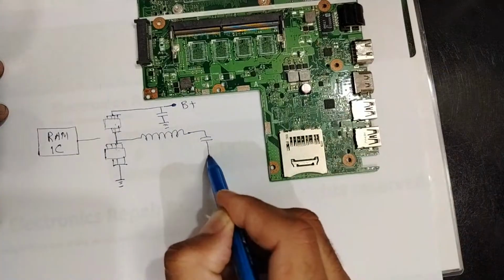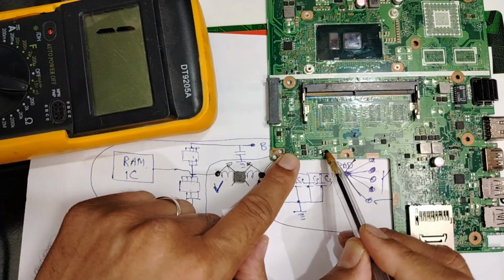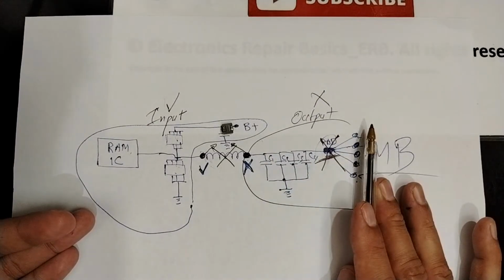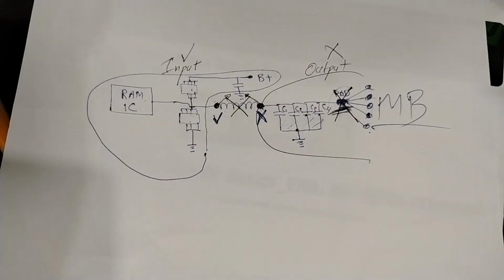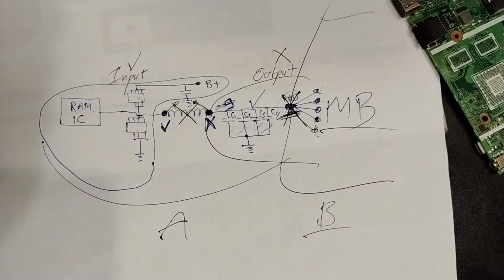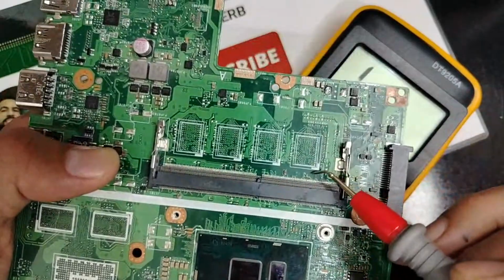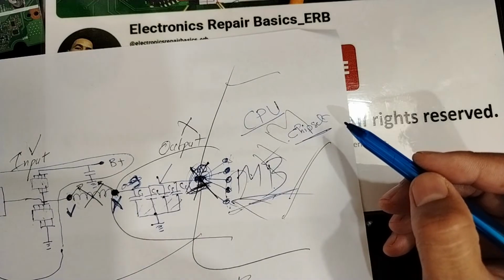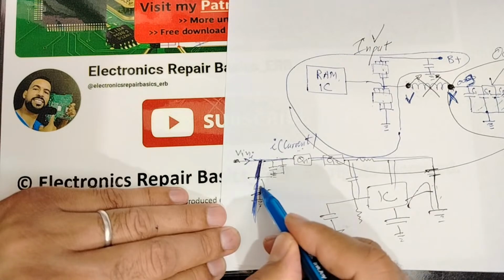🔥Mind-Blowing Short Circuit Troubleshooting!🔥🔥🔥Livestream